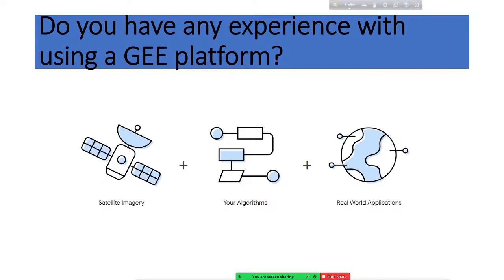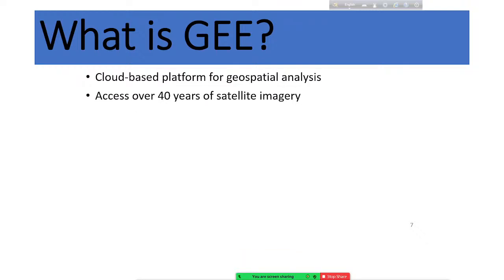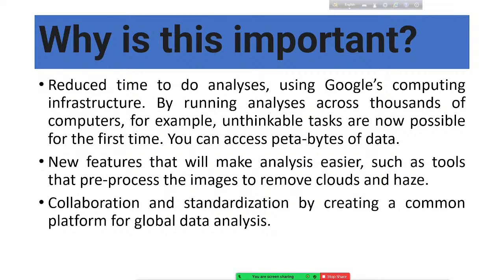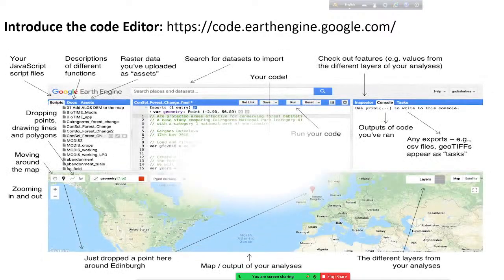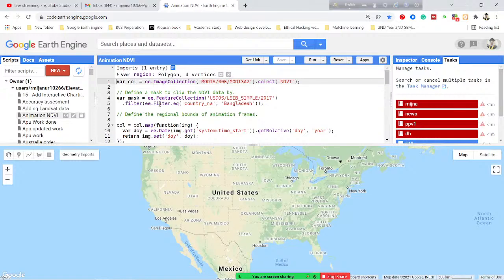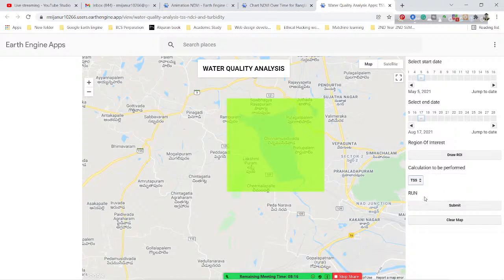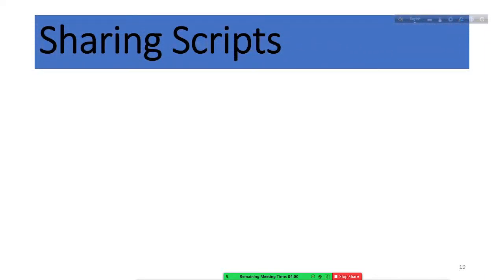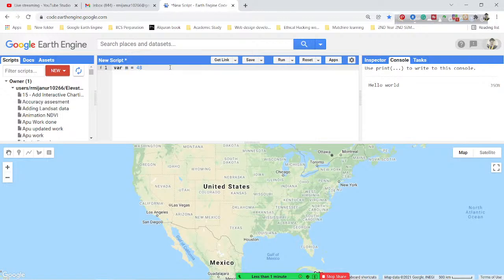7th batch 1st-day online Training on Google Earth Engine Beginner's Course || GEE Online Training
Online Training on Google Earth Engine (GEE) for Remote sensing Analysis for Beginner's, 8th Batch
Course Content:
1) Introduction to Google Earth Engine, How to create a verified Earth Engine account
2) Basic JavaScript Programming Language
3) Client VS Server Object: Earth Engine Server Function
4) Filtering visualizing satellite imagery: Landsat, Sentinel, Modis
5) Importing and Exporting Raster and Vector data
6) Making Landuse and LandCover Classification Map in GEE
7) Computation with satellite imagery: Band Calculations
8  ) Making time series Chart analysis
9) Air Quality Monitoring using sentinel-5
10)Spectral indices and develop the Skills for calculating any Index (NDVI, NDWI, NDSI, MNDWI, MSAVI, etc.)
💻 Classes will be via Zoom on  the 27th, 28th & 29th of  December from 9.00 pm until 11.00 PM (BD time) or 21:00 to 23:00 (GMT+6)